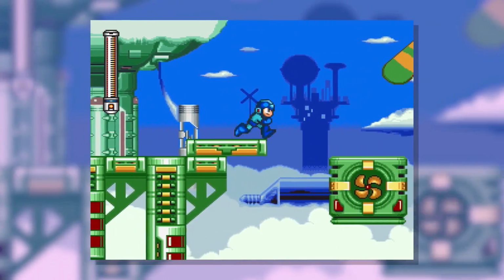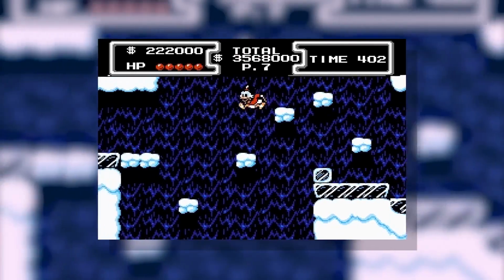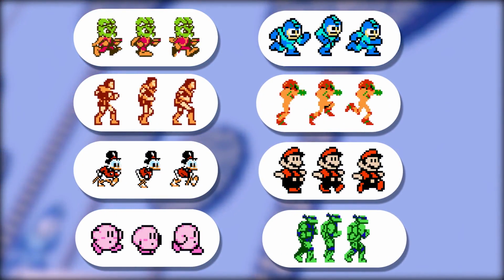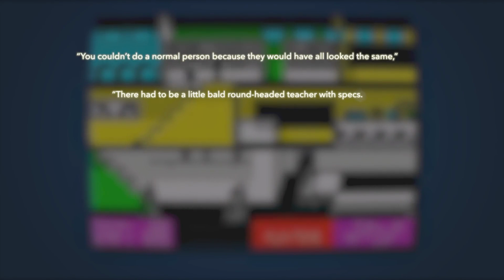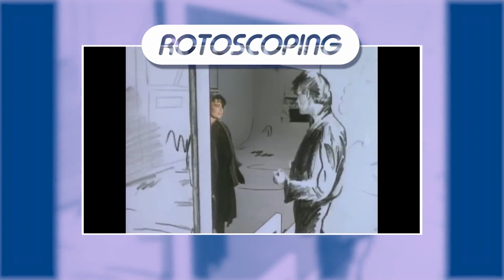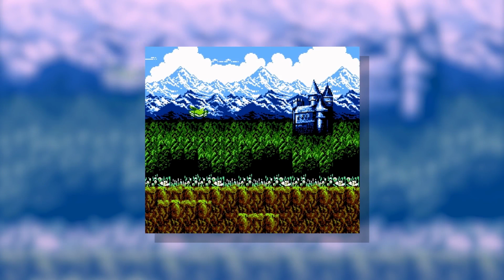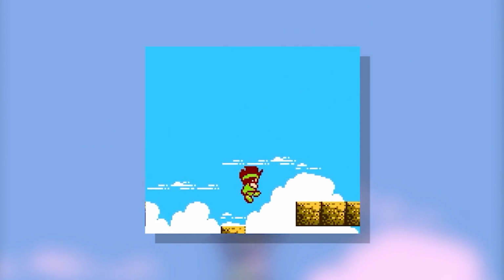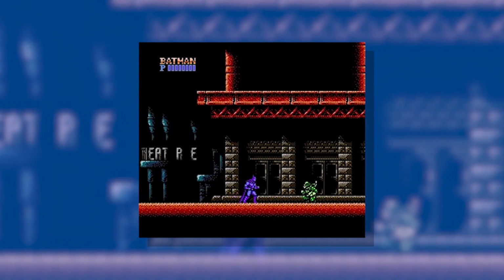Why Old Games Still Look Great!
I love the 8-bit gaming era, there's a reason many gamers do, and I believe it's to do with the simple but striking animation.

Games shown:

0:06 - Mega Man (NES)
0:09 - Super Mario 3 (NES)
0:12 - Ducktales (NES)
0:15 - Bucky O'Hare (NES)
0:18 - Teenage Mutant Ninja Turtles (NES)
1:03 - Sonic 3 & Knuckles (Genesis)
1:06 - Aladdin (Genesis)
1:09 - Psycho Fox (Master System)
1:15 - Mickey's Adventure (Master System)
3:51 - Sparkster (SNES)
4:10 - Axiom Verge (PS4)
4:13 - Xenodrifter (Switch)
4:16 - Shovel Knight (PS4)
4:19 - Flinthook (Switch)
4:21 - Celeste (PS4)
4:23 - Necrosphere (PS4)
4:26 - Mighty Gunvolt (Switch)
4:30 - Fez (360)
4:34 - Cave Story (PC)

00:05 - Menu / Sonic the Hedgehog for iOS
01:03 - Quick Man custom remix / Mega Man 2
02:35 - Wire theme / Fluid (PS1)
03:08 - Good Sleep / I Am Robot and Proud
03:44 - Stage Builder / Mega Man Powered Up
04:40 - Track 4 / Time Trax (Sega Genesis)
06:11 - Destinations / Schmoov
06:56 - Green Planet / Bucky O'Hare (NES)
07:30 - Collision Chaos Bad Future / Sonic CD
08:11 - Finland / Screamer Rally (PC)
08:43 - Macro Zone / Super Mario Land 2

Metroid Mega Man Sonic Mario Batman Kirby Ducktales Dread Taisen Kart 9